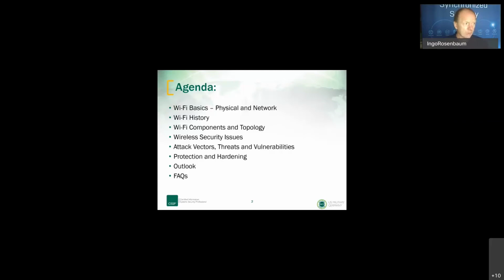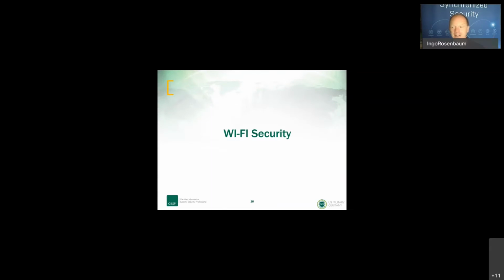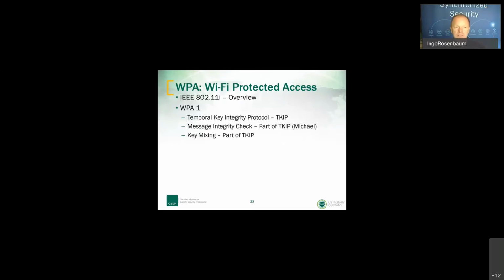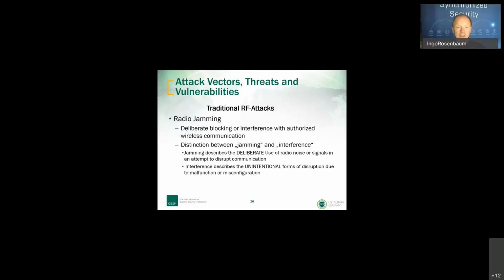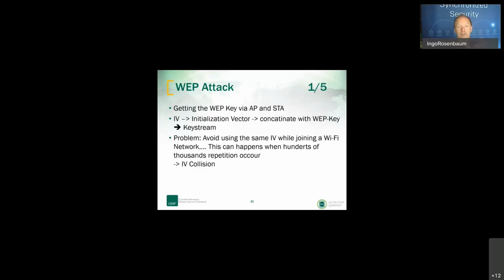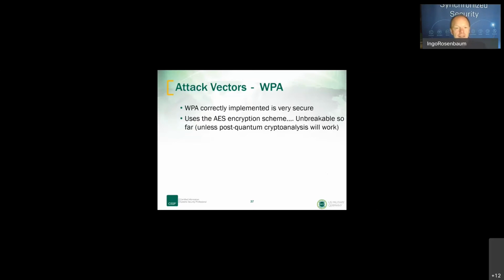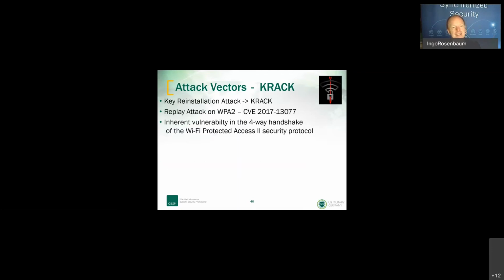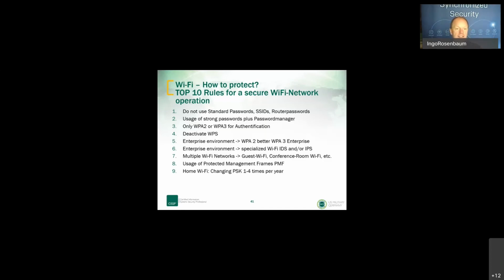Wi-Fi Security Part 2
Ingo Rosenbaum continues his presentation on Wireless Security providing an in-depth discussion on areas from radio transmission to WPA2.